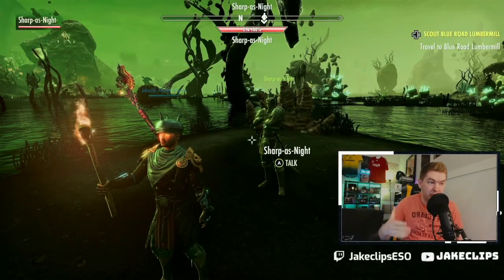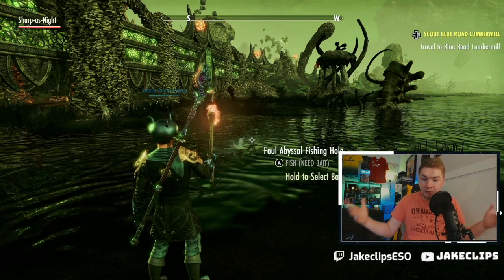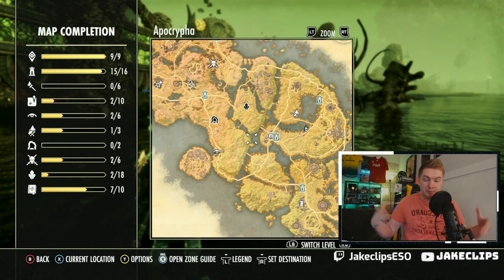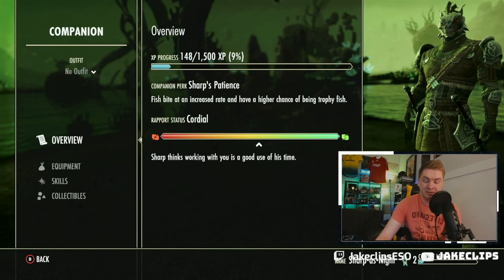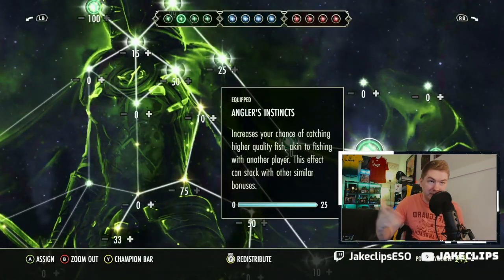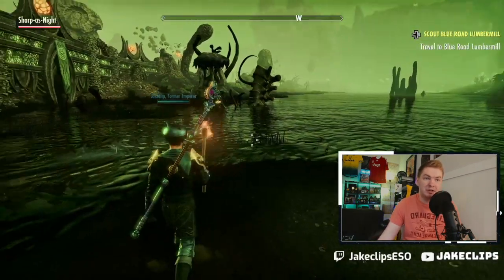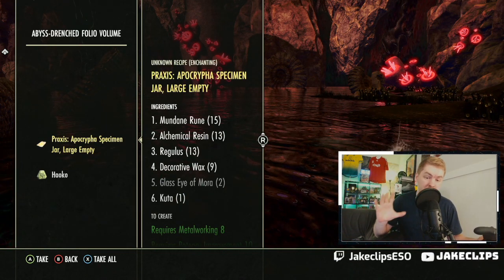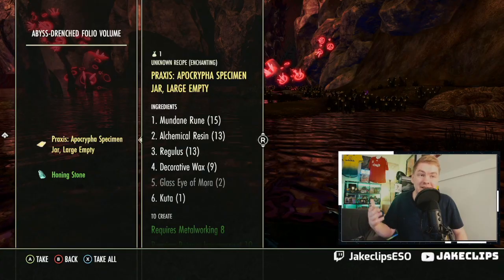ESO Fishing in Necrom is Busted … (Elder Scrolls Online 2023 Necrom) Redonius is Jealous*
Hey everyone! To make this brief, I am just a simple Elders Scrolls Online YouTuber and hey maybe I’ll expand within the future but for the time being, my focus is to help beginners, returning and veteran players to be informed about many things within the game whether that is events, money making guides or even builds! Oh and some of ya might want to do the research and find things on ya own, if that’s the case then give the links below a try!

SEO ESO Gold method/ side quests ESO Side Questions